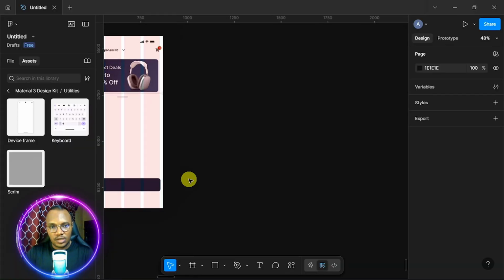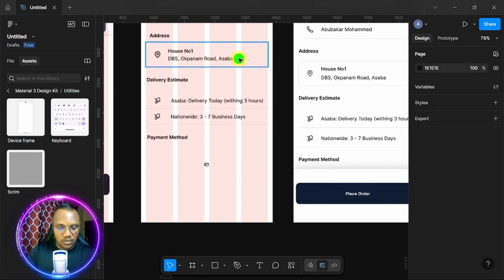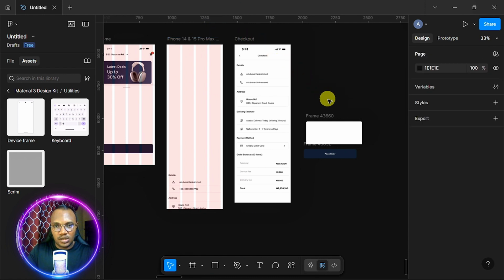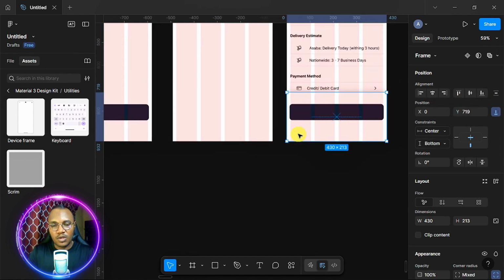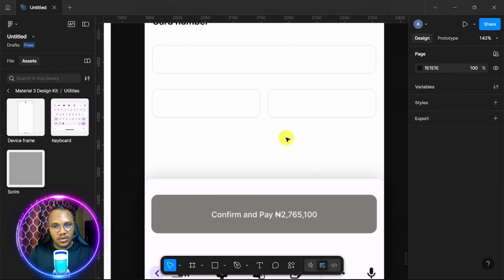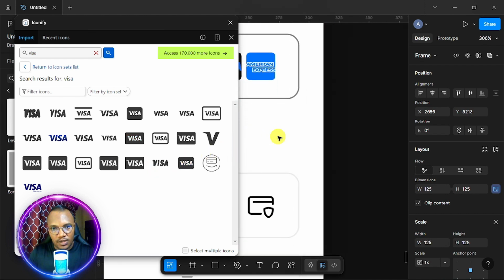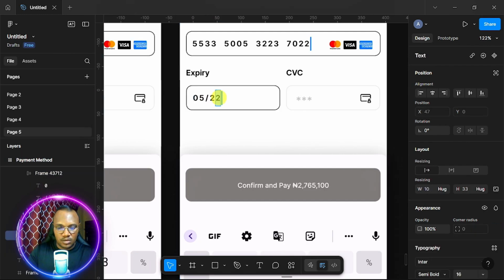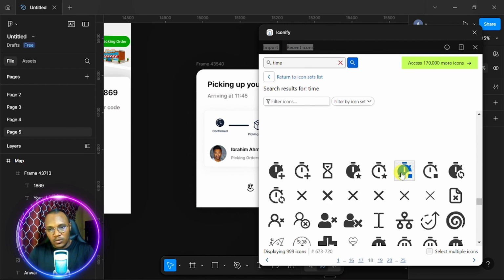Gadget Store App UI Design in Figma—Full Ordering Flow Tutorial (Part 3)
Want to learn how to design a full mobile app UI in Figma, from browsing to checkout?

In this tutorial, I’ll walk you through designing a complete gadget store ordering app in Figma. We’ll create everything from the home screen and product listings to the cart and payment flow, all following clean, modern UI/UX principles.

Perfect for:

Beginners learning mobile UI

Designers looking to practice ecommerce app design

Figma users who want to master app flows

You’ll learn how to:

Structure a user flow for ordering gadgets

Use auto-layout and components

Design intuitive buttons, cards, and navigation

Create a high-fidelity prototype

▶️ Whether you’re creating a real project or building your portfolio, this step-by-step guide is for you.